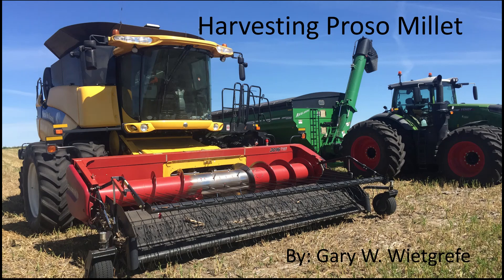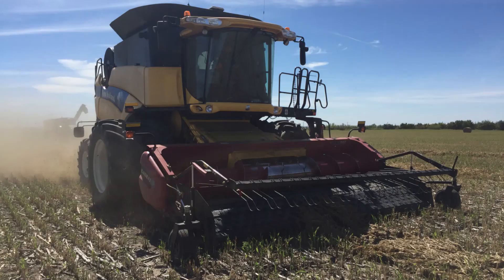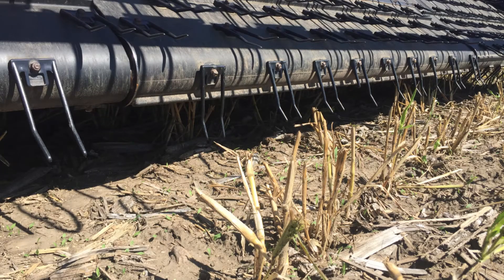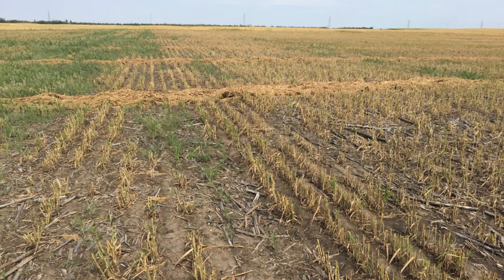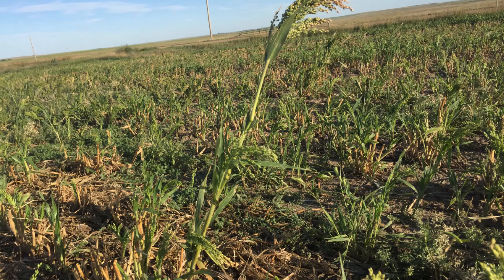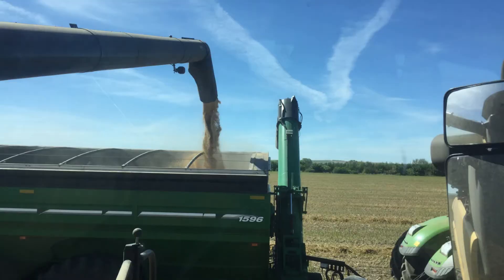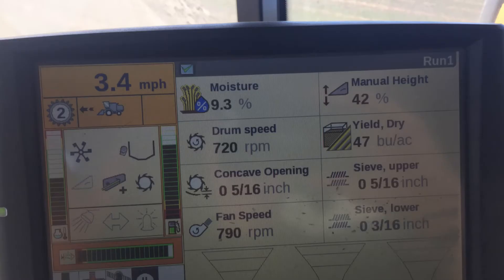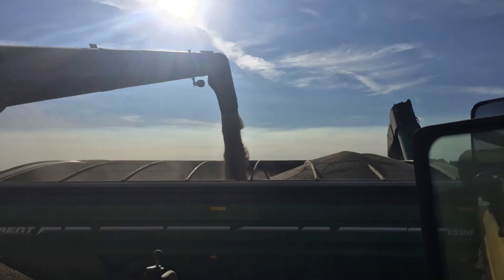Harvesting Proso Millet for High Quality Food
Proso millet harvest is critical for high quality. Being an ancient gluten-free, nutrient rich grain, food use has increased. Since ancient times millet has been harvested by various means. This video demonstrates current American millet harvest techniques and equipment under semi-arid conditions.